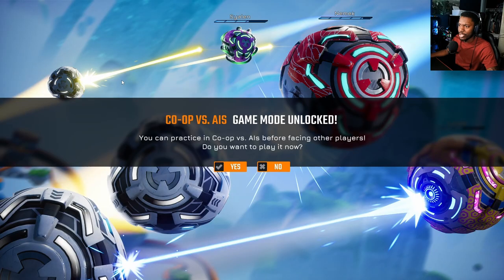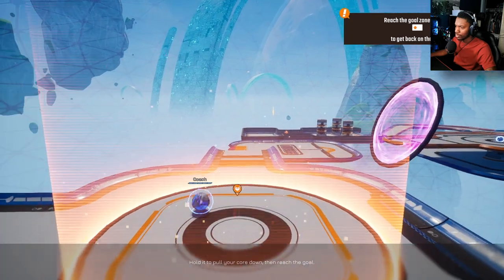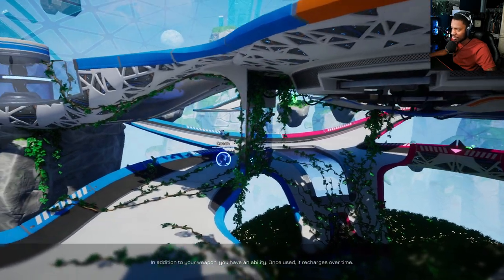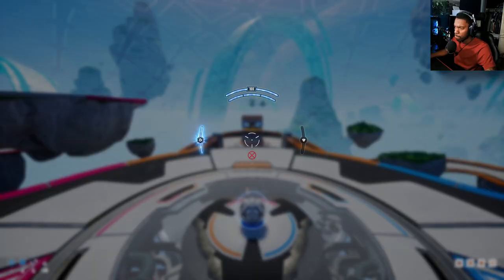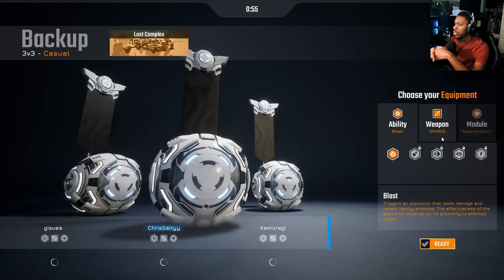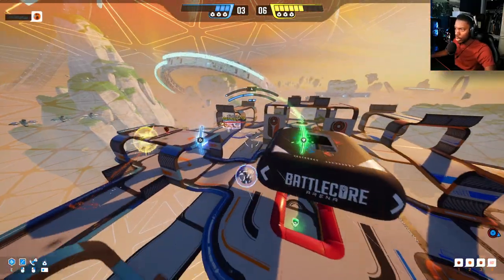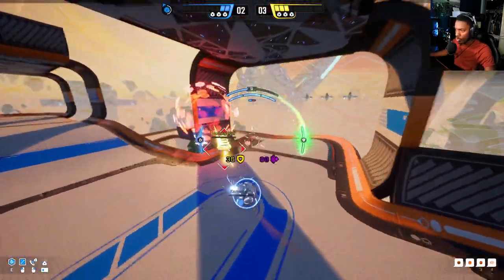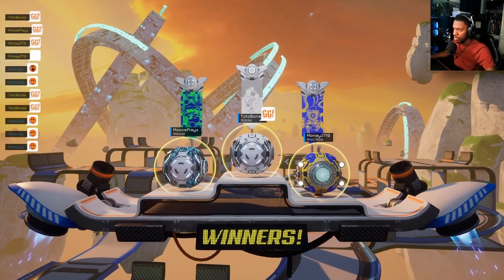BattleCore Arena | HARDEST GAME IVE PLAYED SO FAR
BattleCore Arena is a multiplayer and competitive third-person shooter game, with a physics-based gameplay.

Genre:F2P / Platform / Shooter physic-based